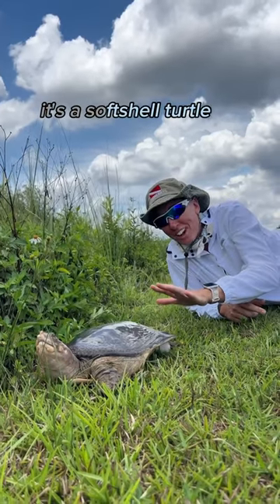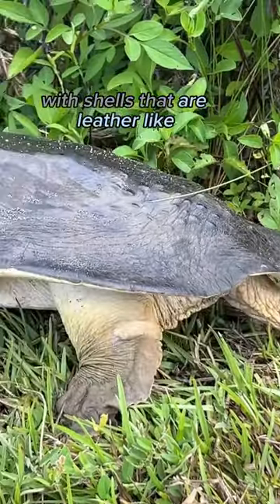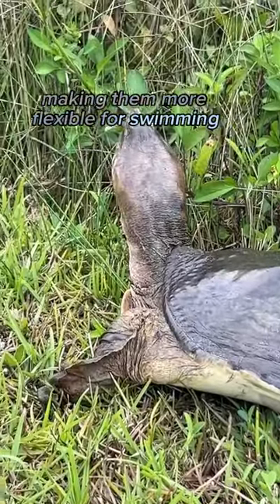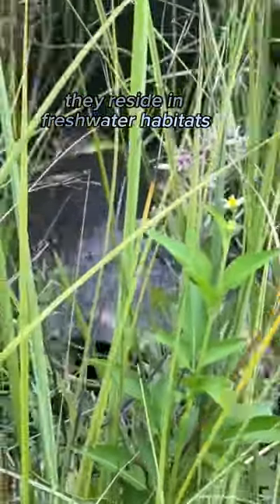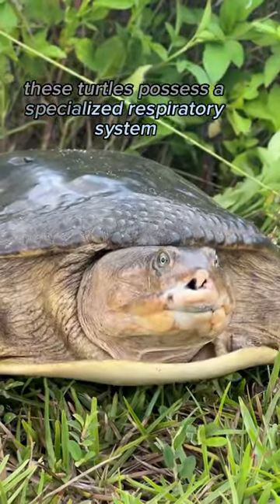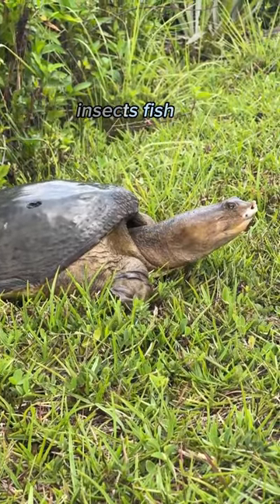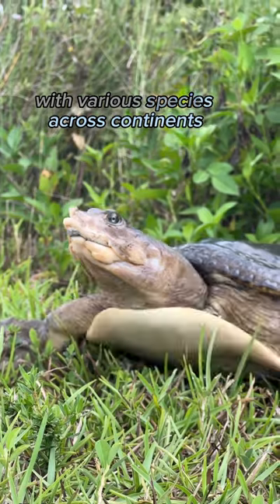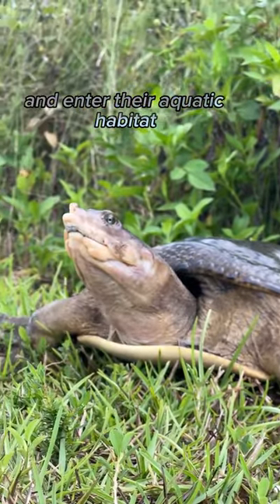🐢 Mesmerizing Moments: Gentle Soft Shell Turtle Makes a Landfall to Lay Her Precious Eggs!